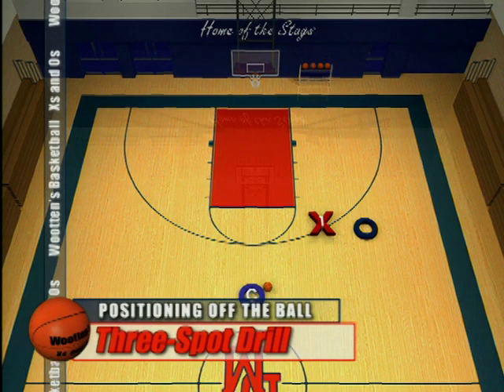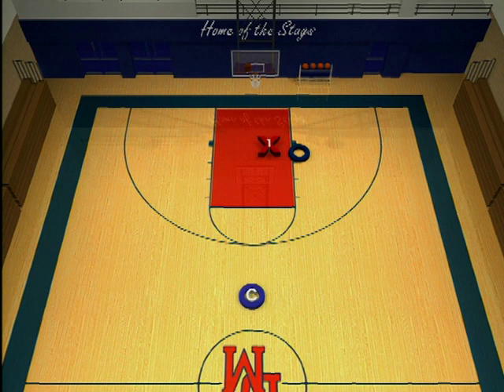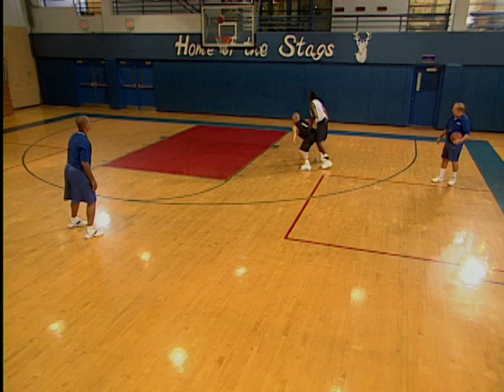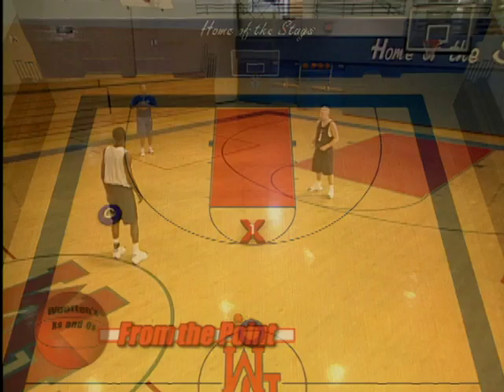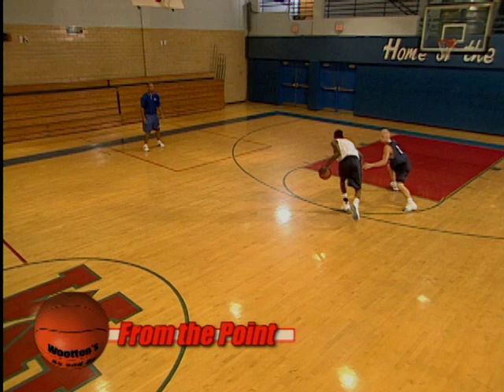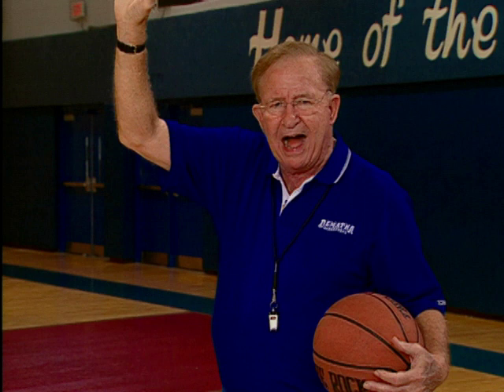Morgan Wootten basketball--three-spot drill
Viewing "Man-to-Man Offense & Defense" is like having a series of personal basketball clinics with master coach Morgan Wootten! Tap into Wootten's tactical genius on these topics and more: motion offense, flex offense, 2-3 offense, delaware offense, stack offense, fastbreak offense, individual defensive techniques, defense against screens, full- and half-court pressure defense.